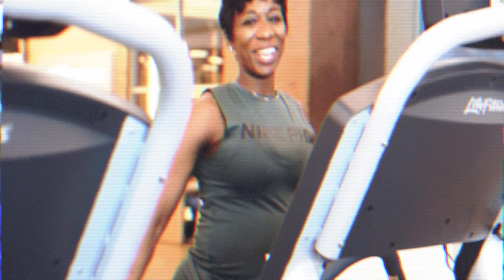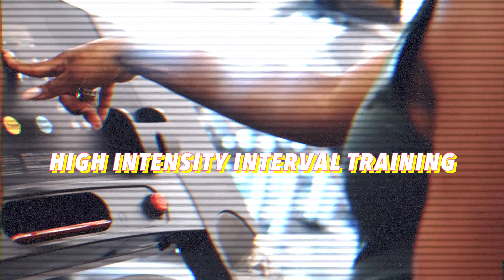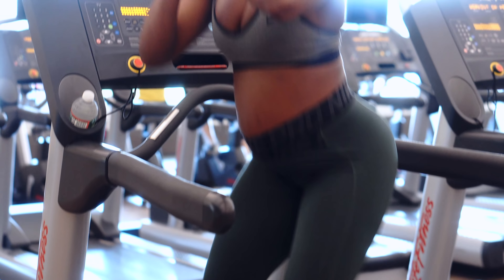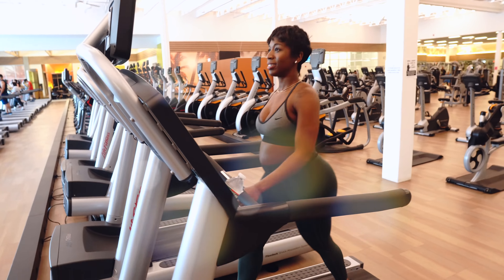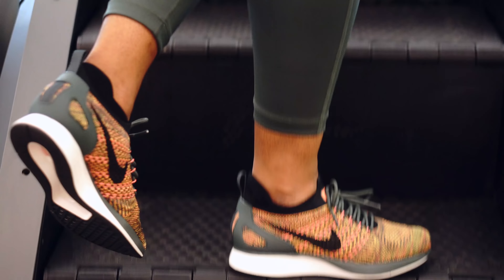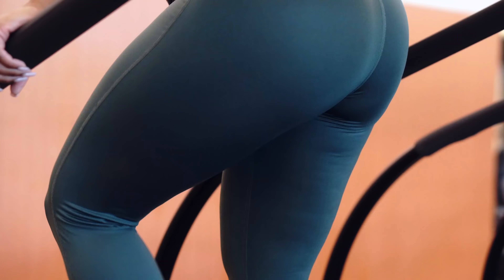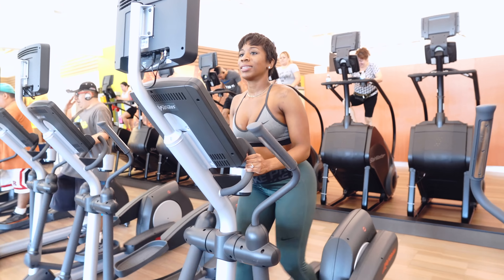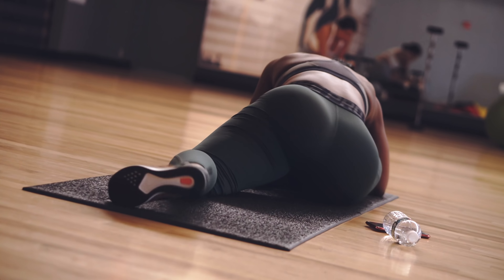BEST Cardio Machine for FAT LOSS Slimmer Waist & Toning ! Fit pregnancy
Currently 21 Weeks pregnant